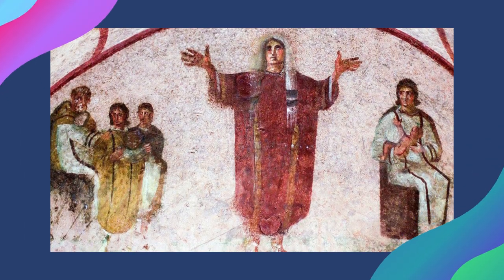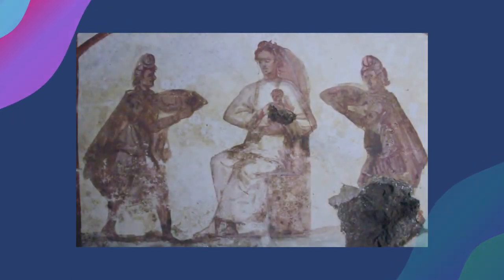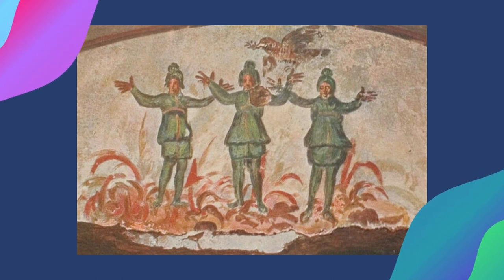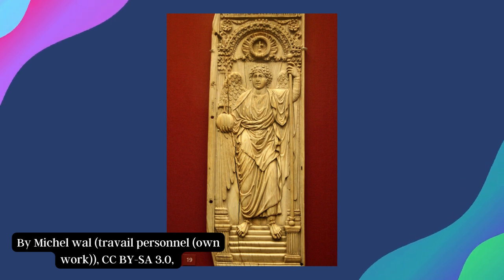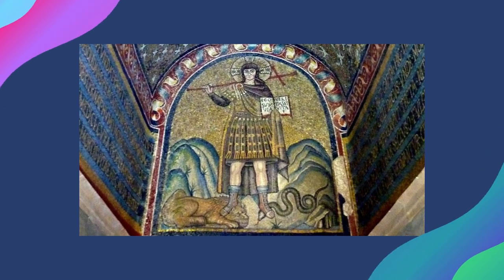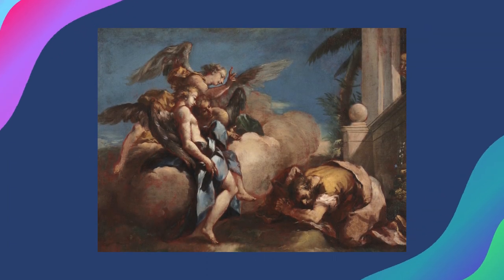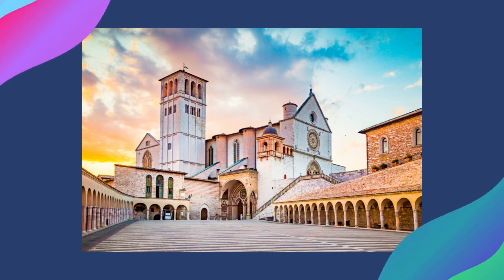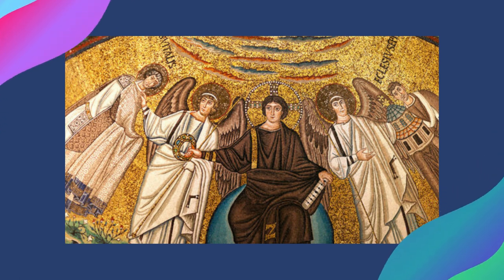Angels in Art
Check out sdcason.com for free Catholic images
Check out courses.sdcason.com for free Catholic online courses
Until next time, may God bless you forever and ever.